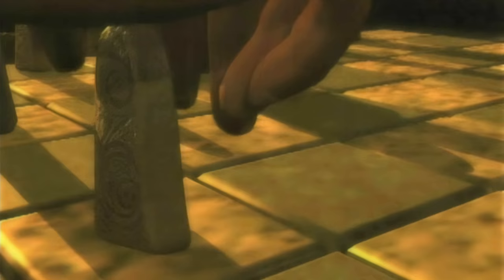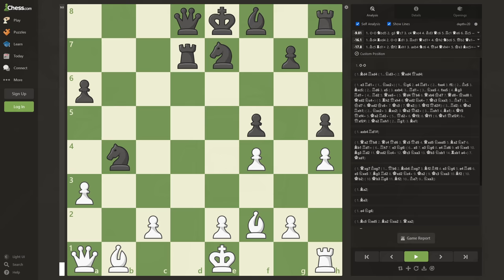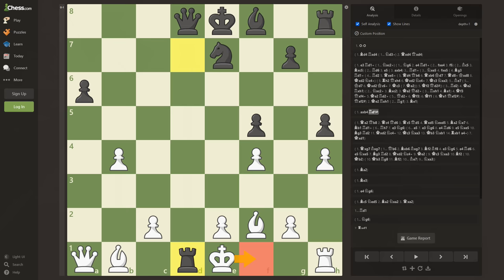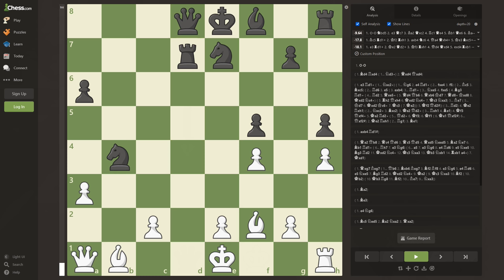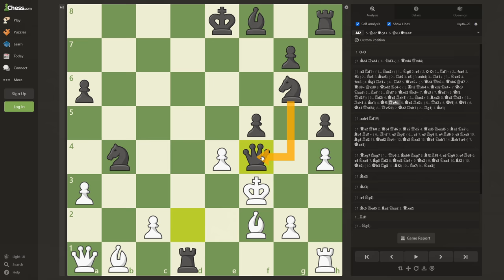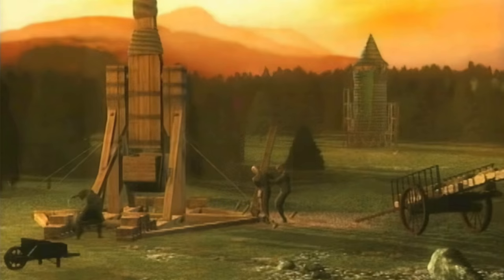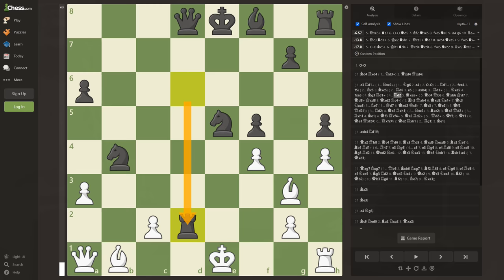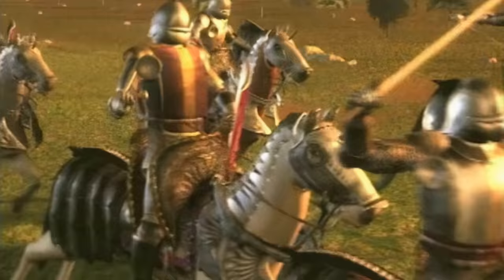AoE2 Intro: Is it a real chess game?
Have you ever watched the Age of Kings intro and wondered if it's real chess? It turns out there's a serious game going on, but can it be improved with a rigorous chess engine analysis?

Game: Age of Empires II Definitive Edition, or chess(?)